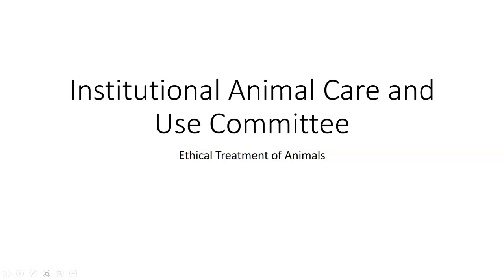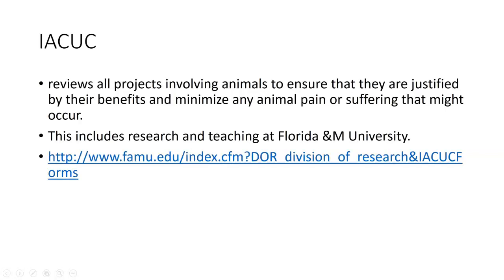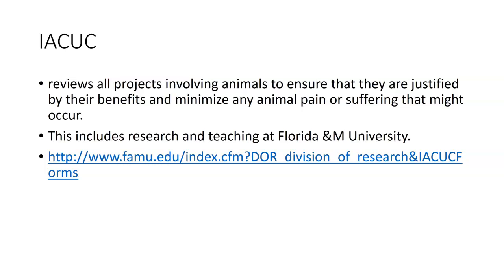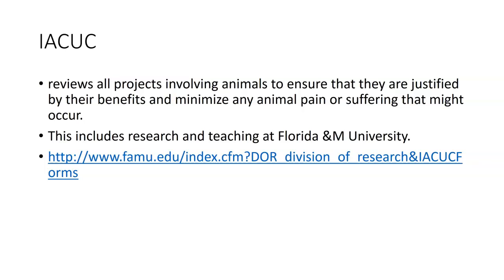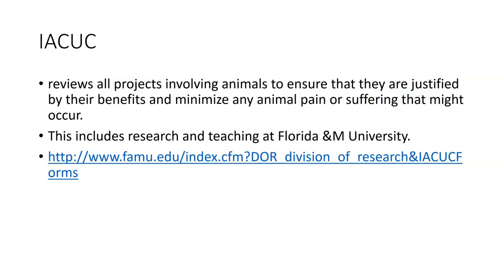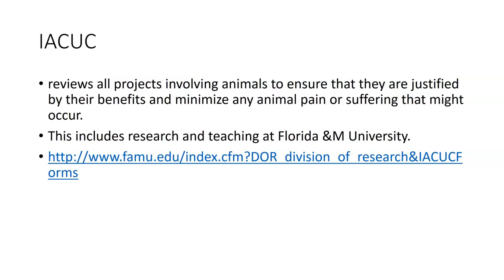IACUC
The Institutional Animal Care and Use Committee reviews all experiments that use animals to ensure that they are justified in their benefits and minimize any animal pain or suffering.